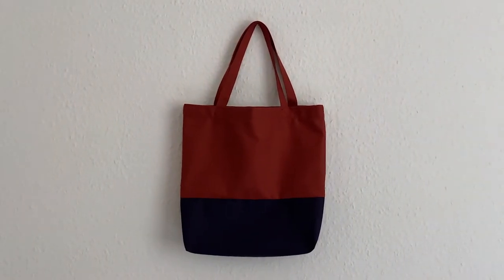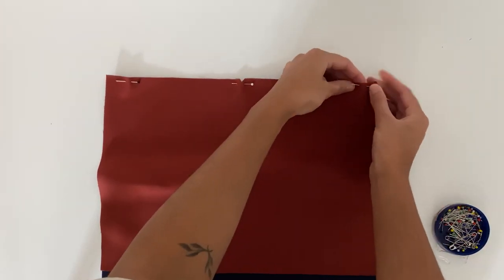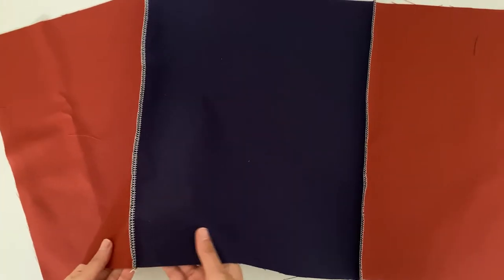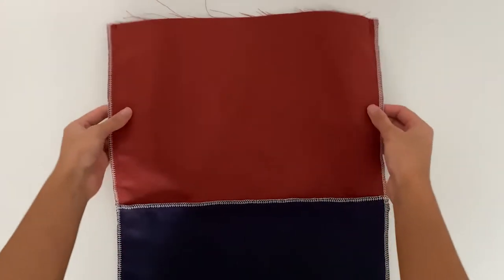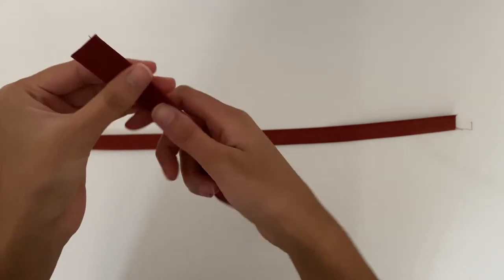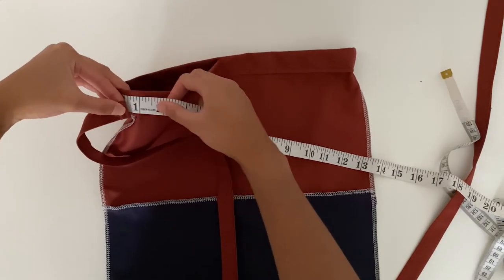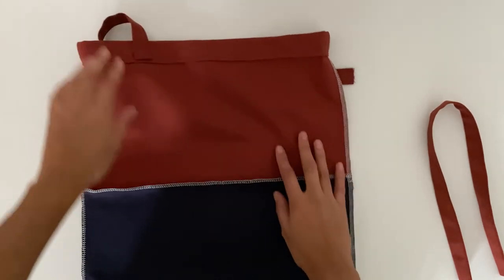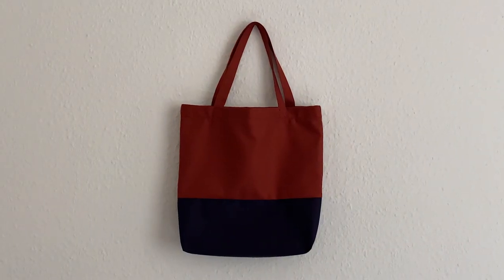DIY Easy Tote Bag | Ava Tote Bag Sewing Tutorial | Beginner Friendly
The Ava pattern is an easy and practical tote bag that is straightforward and quick to sew! This is a perfect beginner-friendly project that uses less than a metre of fabric and can be sewn in 1 hour. Welcome to this sew-along, I hope you enjoy the tutorial!

MY OTHER PATTERNS